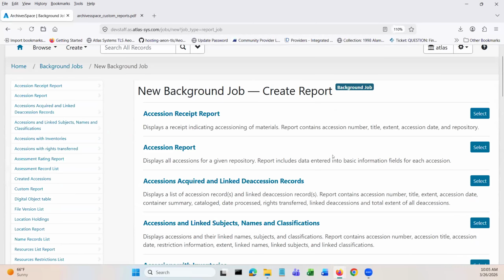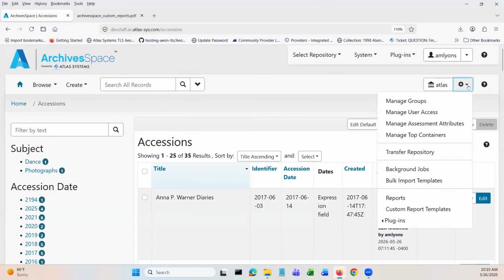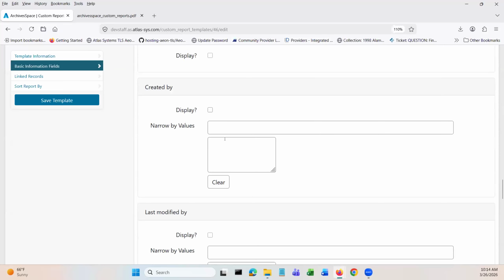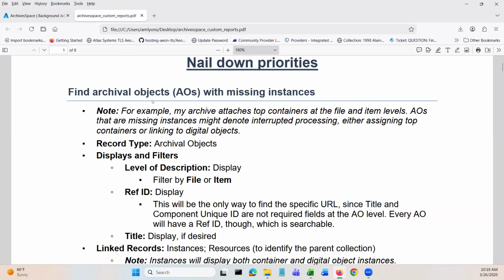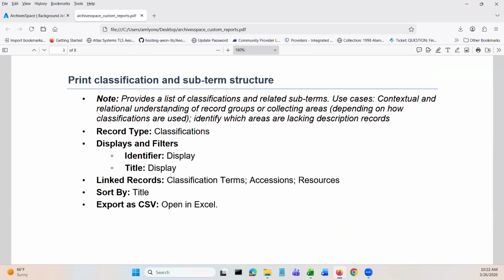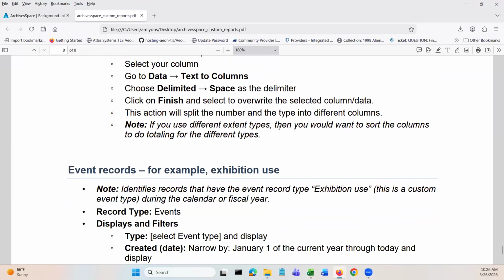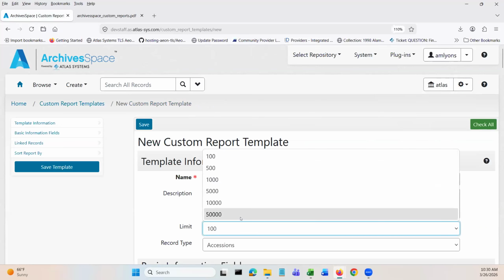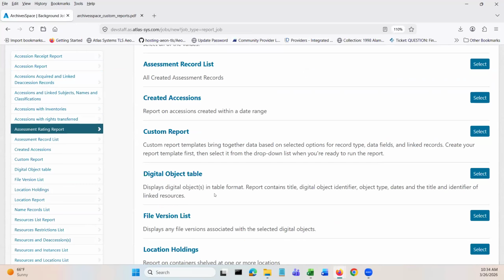Custom Reports: The power tools for excavating ArchivesSpace data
This presentation was recorded as part of the ArchivesSpace 2026 Virtual Member Forum.

Anne Marie Lyons (she/her), Atlas Systems

Bio:
Anne Marie Lyons is the Special Collections and Archives Implementation Consultant at Atlas Systems, which is a registered service provider of ArchivesSpace. She’s been with Atlas for 16 years and works with special collections and archives customers on their ArchivesSpace and Aeon implementations. Prior to working at Atlas, she was a digital initiatives consultant for special collections and archives in Colorado; a cataloger at the National Security Archive in Washington, D.C.; and a part-time librarian in the NPR library.

Presentation:
ArchivesSpace's custom reporting functionality offers archival staff powerful tools for data quality control, workflow management, and collection discovery. Custom reports provide granular control over search criteria and display options that are not currently available in the standard ArchivesSpace reports. For example, staff can create custom reports that filter by date ranges, controlled vocabulary values, creation dates, and record creators - all while displaying related data across multiple record types in a single report.   The session will begin with an overview of how custom reports work in the staff user interface, as well as how they compare to the standard reports.   We’ll then explore practical uses and examples of the ArchivesSpace custom reports. The data that these reports “excavate” reveal hidden collections that need enhanced description to enable patron discovery, help prioritize processing activities for staff, and improve management of description records for staff and administrators. The session will also cover practical management strategies for custom reports, including best practices for creating and testing complex reports, writing clear custom report descriptions, and maintaining reports as the organization’s custom report library expands.  Attendees will gain practical knowledge of how to implement custom reports that improve data quality, enhance collection accessibility, and streamline workflows.